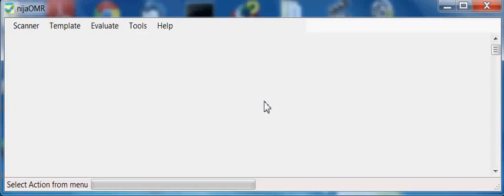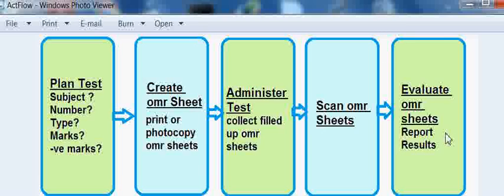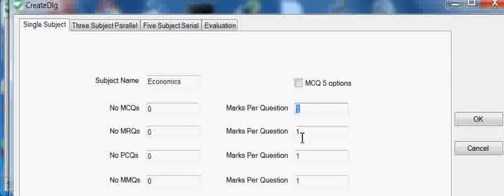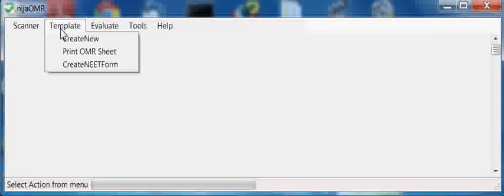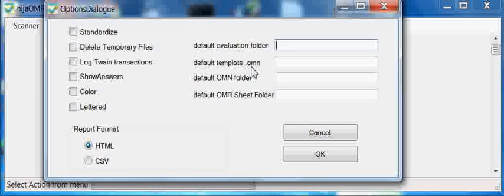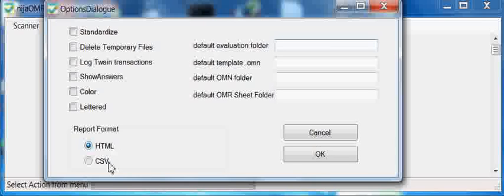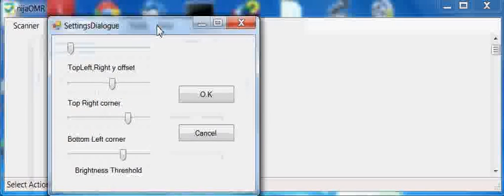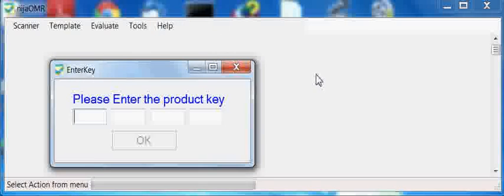nijaOMR2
optical mark reader or scanning software by nijaSmart Systems pvt ltd.

Describes how it works in the educational scenario. Also explains the features of the software including menu and functions.